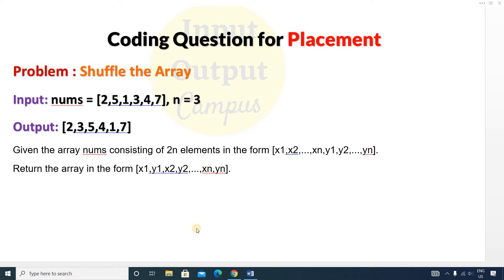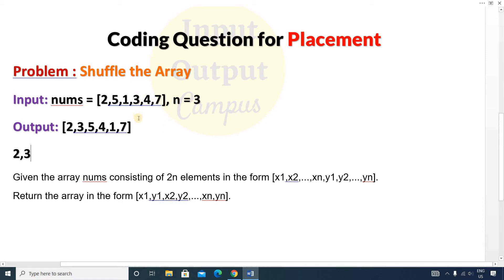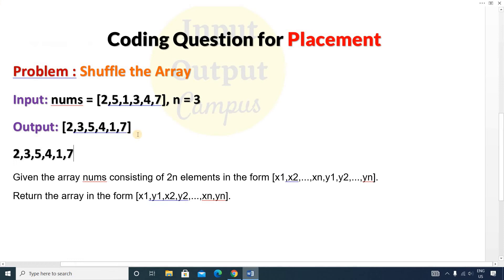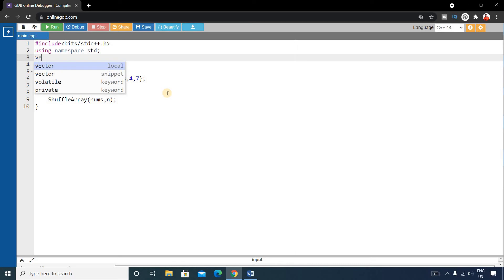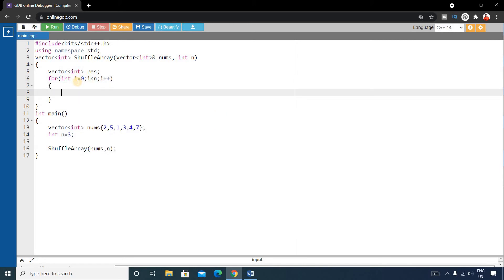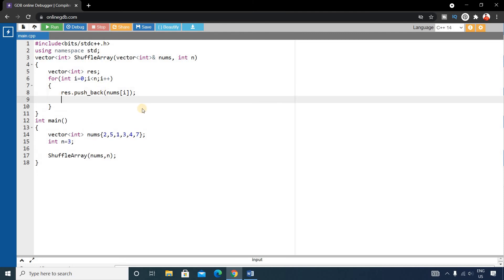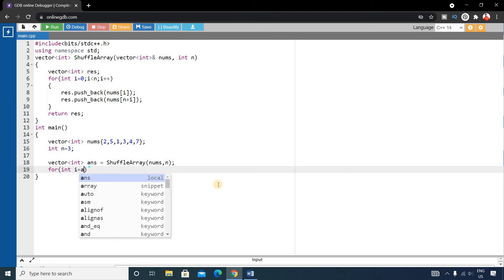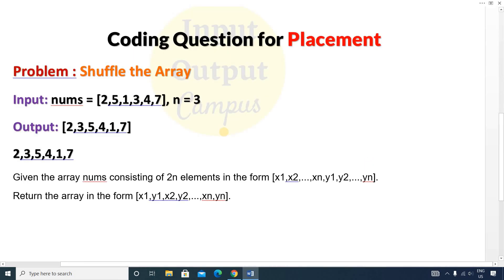Top 100 Coding Question for Placement - 38 | Shuffle the Array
Shuffle the Array
Topic : Shuffle the Array Coding Solutions

coding preparation,
programming interview preparation,
interview,coding,cpp,c++,java